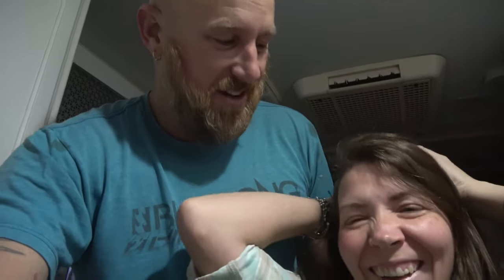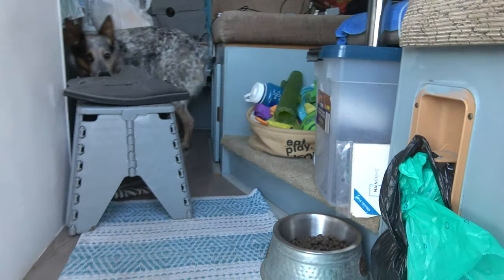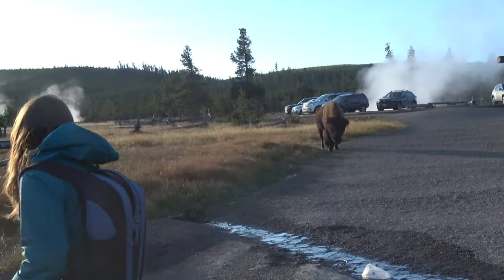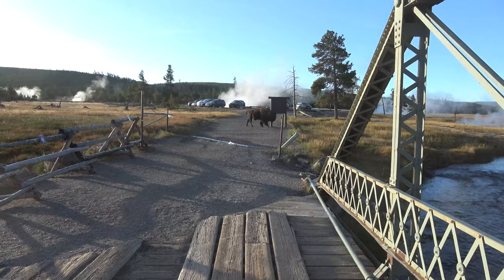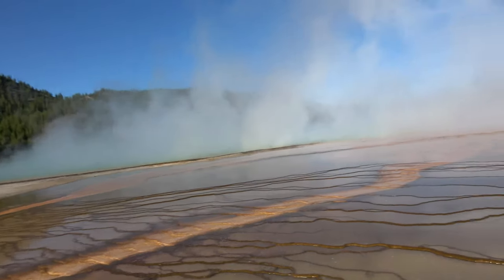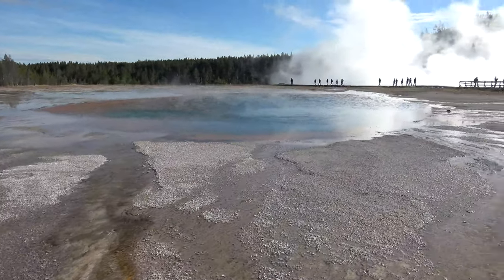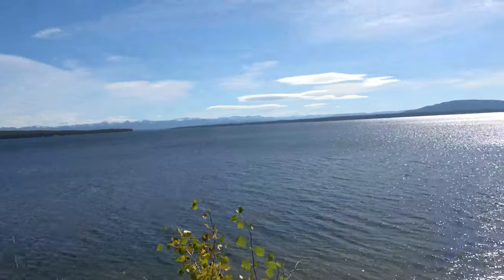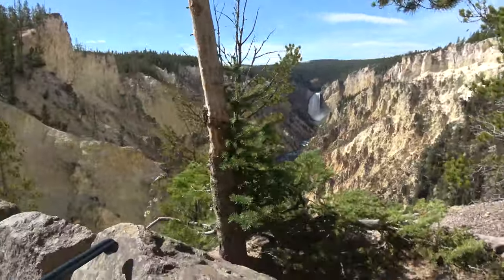CtW 43 // Whirlwind Tour of Yellowstone and Teton National Parks Full Time Truck Camper Living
Yellowstone National Park and Grand Teton National Park are meant to be enjoyed. But when an early winter storm keeps pushing you south you find ways to make the most of the experience.

Join us in a whirlwind tour of Yellowstone and Teton National Parks that includes close up incidents with bison and gysers and ends with the most spectacular views of the Teton mountain range from a FREE CAMPSITE!

✜✜✜ ABOUT CtW:
We're passionate about helping people as we attempt to travel from Alaska to Argentina in our truck camper. It is our goal to inspire you to begin your next adventure and to provide you with the best information possible to help you prepare for the journey!